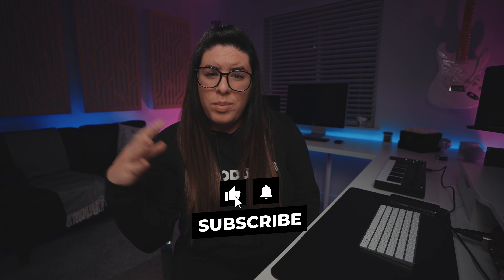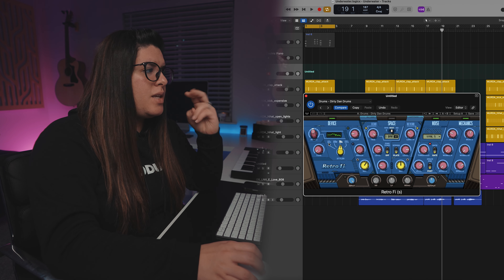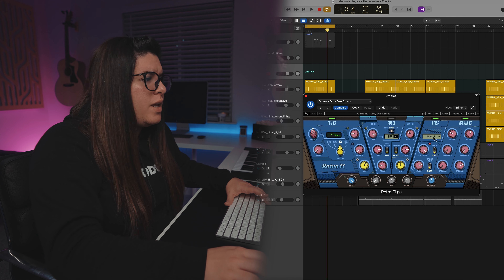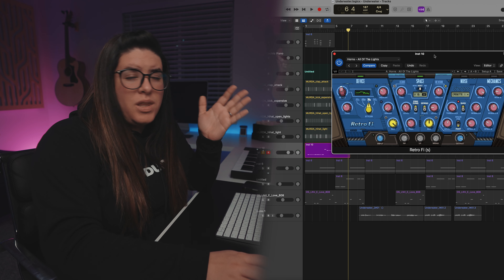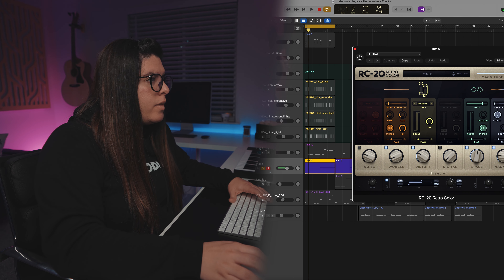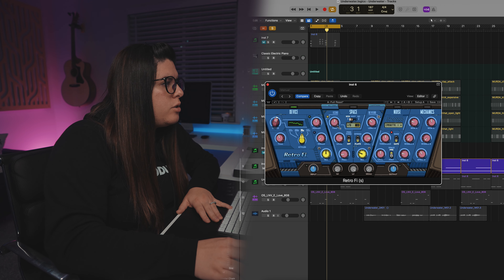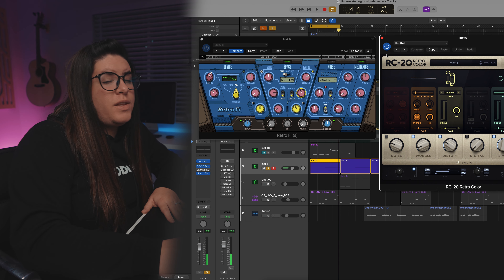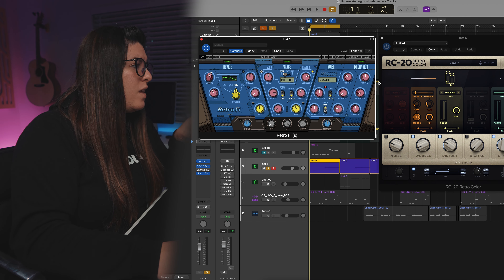The ULTIMATE LOFI Plugin??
Time stamps:
00:00 Intro
00:51 Demo
02:00 Presets
04:28 Get a free trial of Skillshare
05:21 Experimenting with the sound
09:55 Final Thoughts